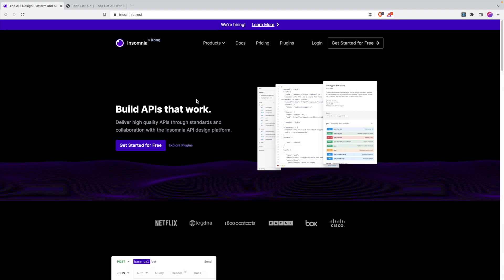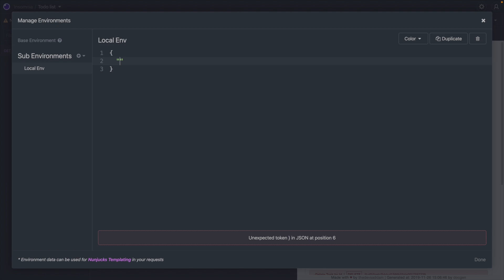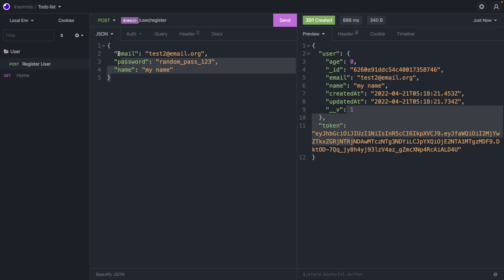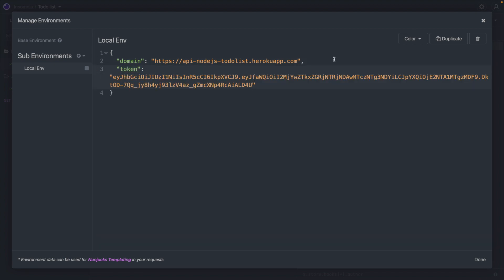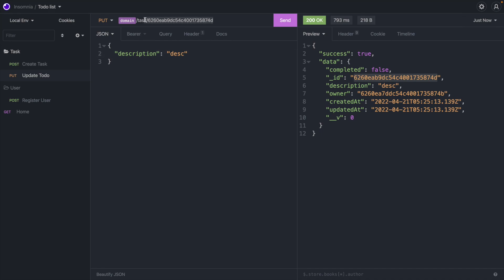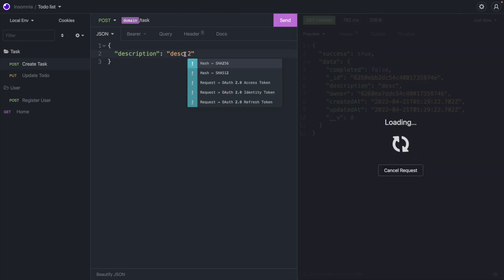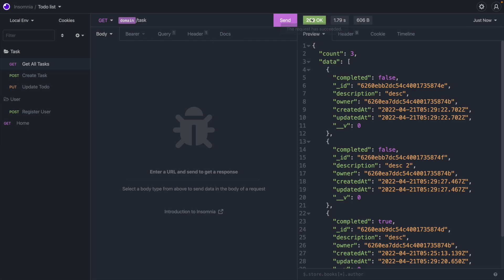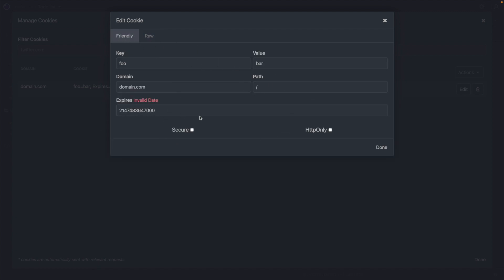Insomnia REST Client Tutorial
In this video I'll be showcasing how to use Insomnia REST client properly and  connect  it with express using a todo list hosted on Heroku. Insomnia is an alternative to the popular REST Client app Postman.Once you watch this video you will be more efficient and productive with this amazing tool , and this will allow you to build amazing APIs

Discord community: Coming soon..